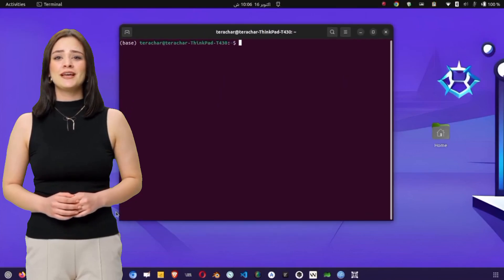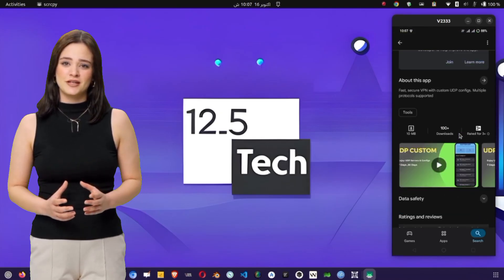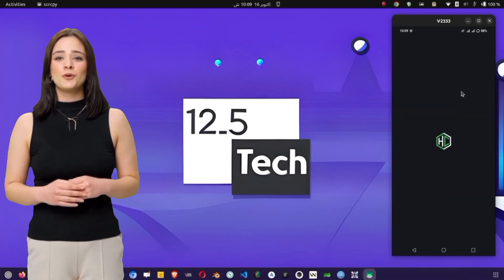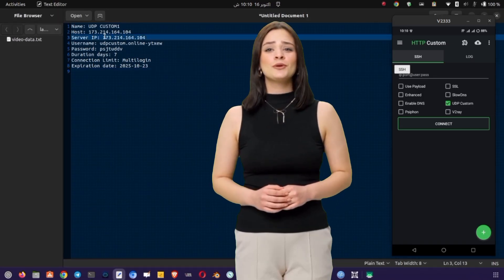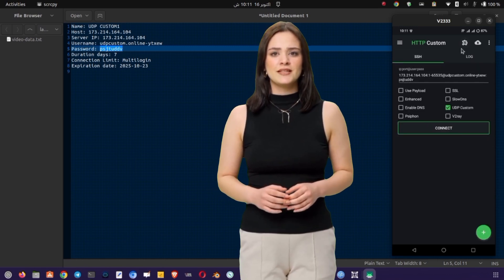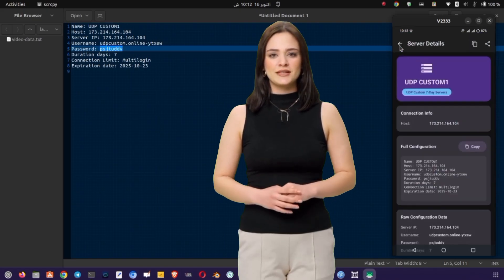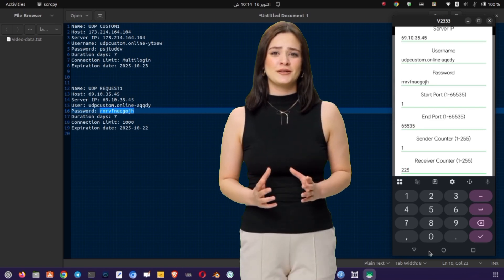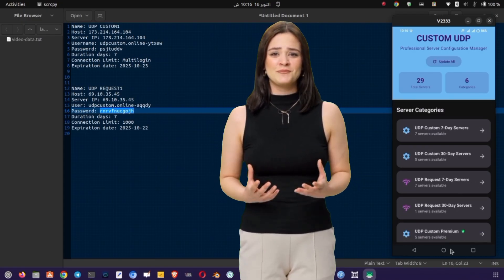How to create Unlimited UDP Custom and UDP Request configs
In this detailed tutorial, you’ll learn how to create UDP Custom and UDP Request servers using the UDP Custom app, and how to configure them on HTTP Custom VPN and SocksIP Tunnel VPN for fast and secure browsing. We’ll guide you through every step — from downloading the required apps to setting up and connecting to servers efficiently. Perfect for users seeking stable VPN configurations and enhanced online speed. Follow this step-by-step guide and enjoy smooth, optimized internet access wherever you are.

   ▶️ 125tech.online